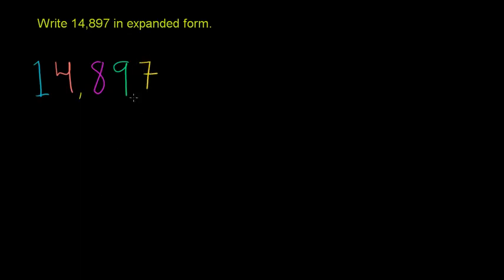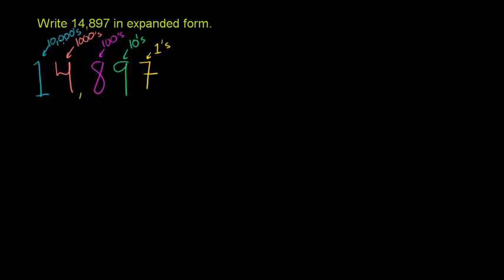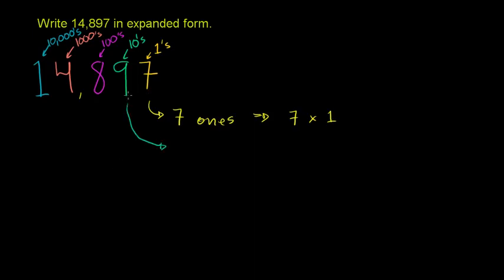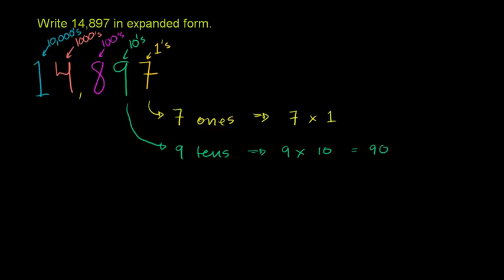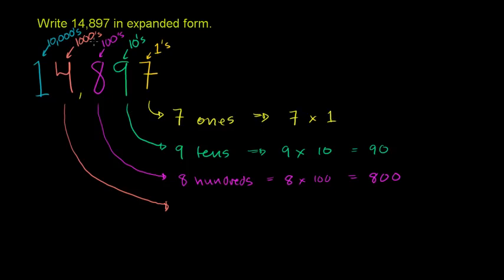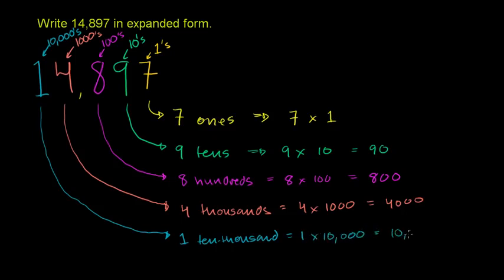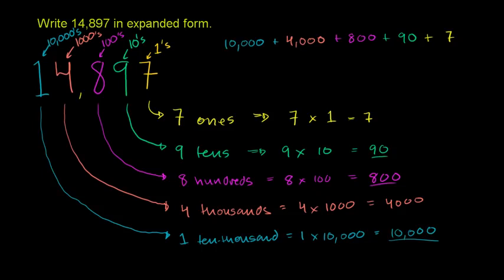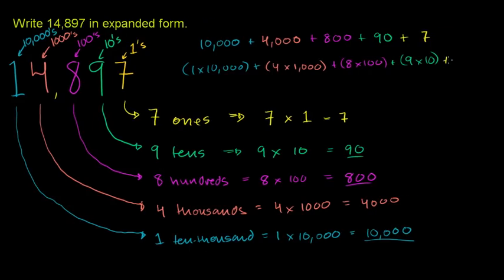Grade 4 Maths unit 1 lecture 2